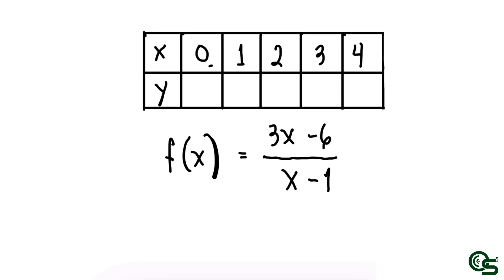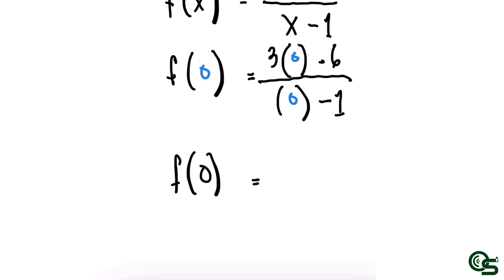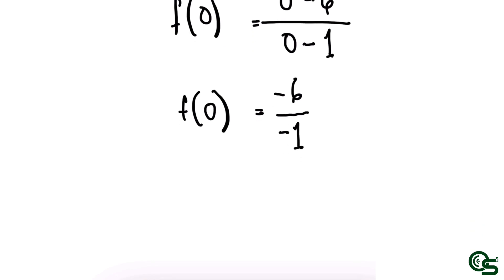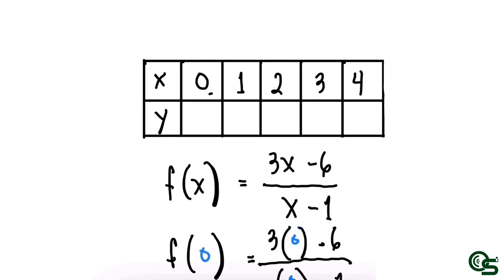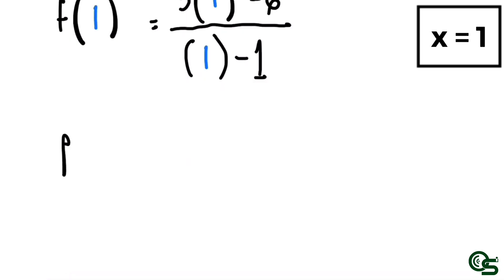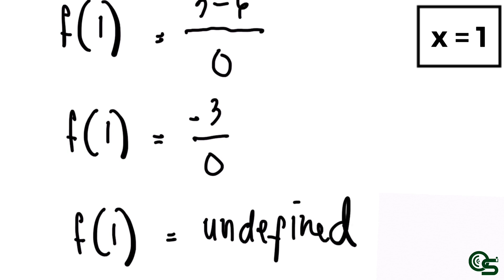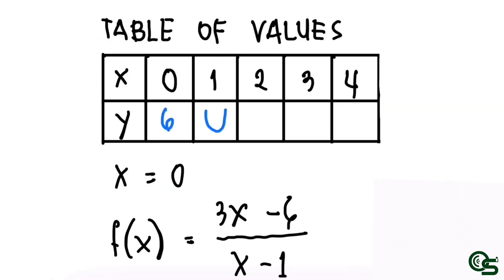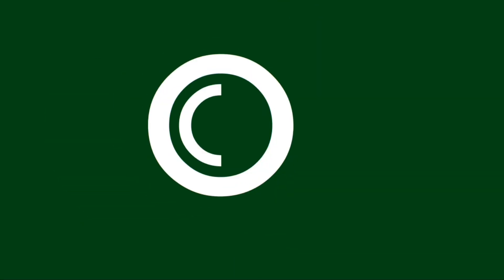GENERAL MATHEMATICS - RATIONAL FUNCTION (REPRESENTATION THRU TABLE OF VALUES AND GRAPHS) | MODULE 3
TOPIC / CONTENT
3. RATIONAL FUNCTION (REPRESENTATION THRU TABLE OF VALUES AND GRAPHS)

STUDENT LEARNING OUTCOMES (SLO)
1. A. represent real-life situations using rational functions.
    B. distinguish rational function, rational equation, and rational inequality.
2. solve (a) rational equations and (b) inequalities (with graph)
3. complete a given table of values and create a graph that represents a rational function
4. determine the: (a) intercepts; (b) zeroes; and (c) asymptotes of rational functions
5. solves word problem involving rational function, rational equation, and rational inequality.